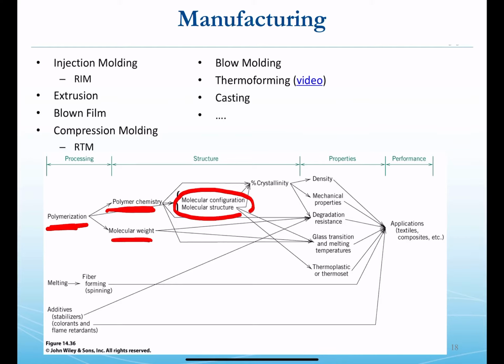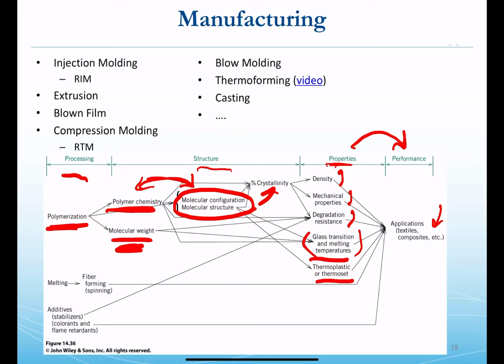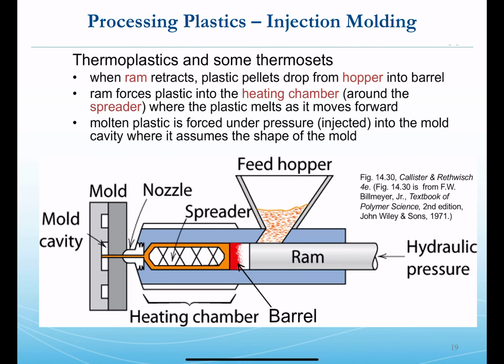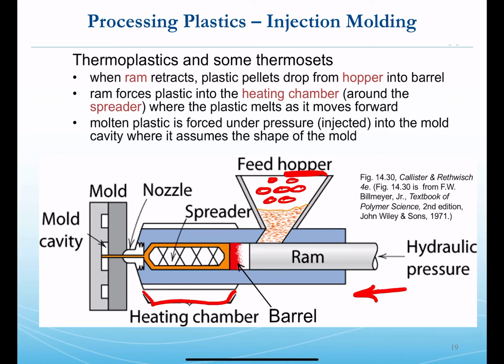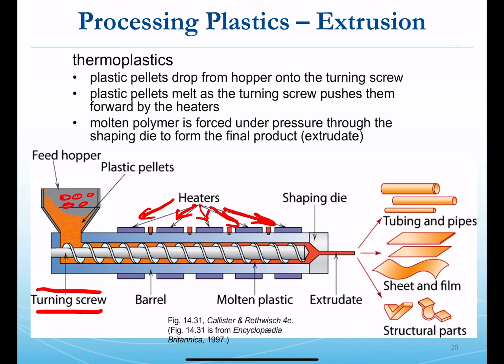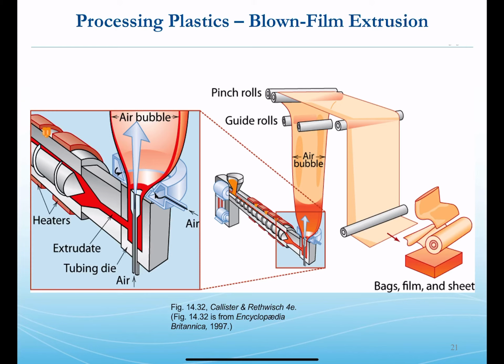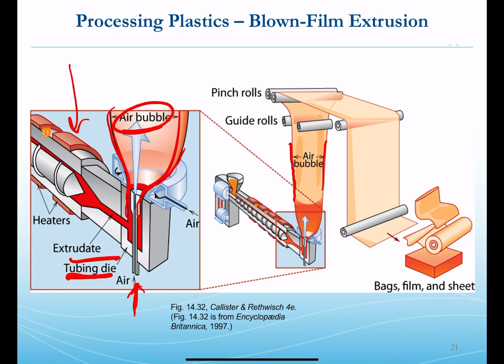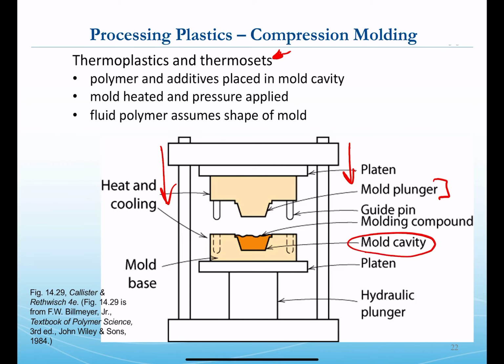ENGR170 / MSCI 201 - Manufacturing and Processing with Polymers